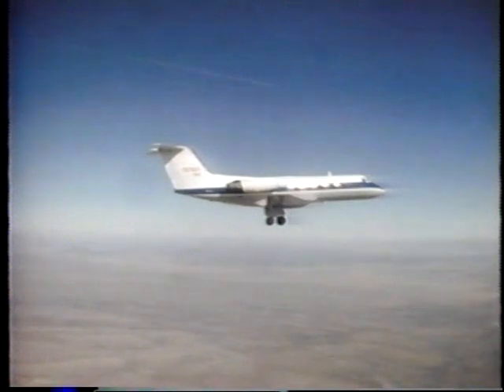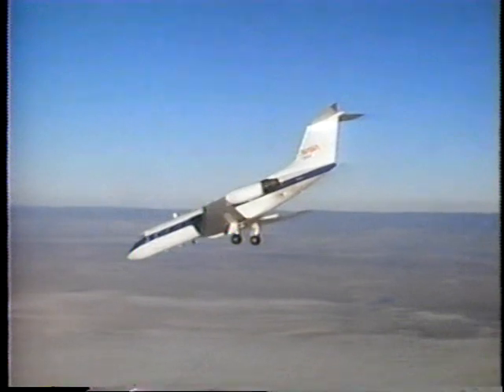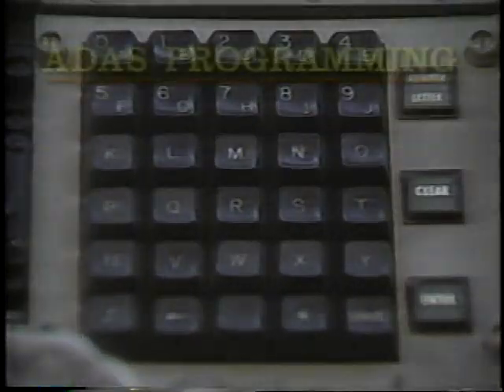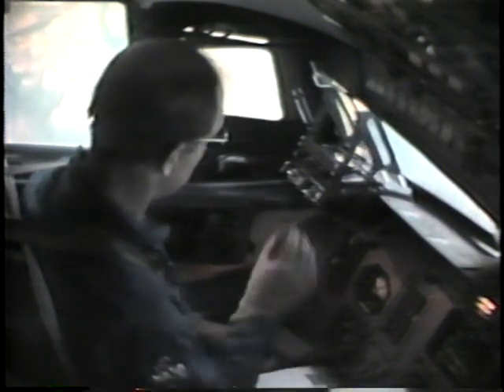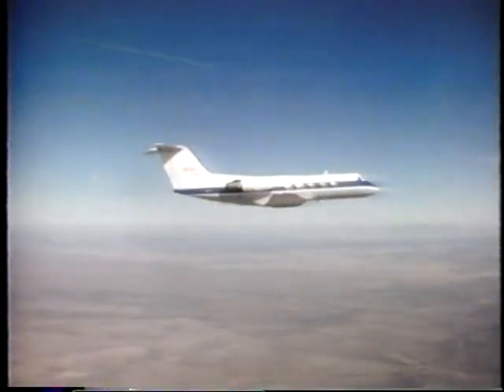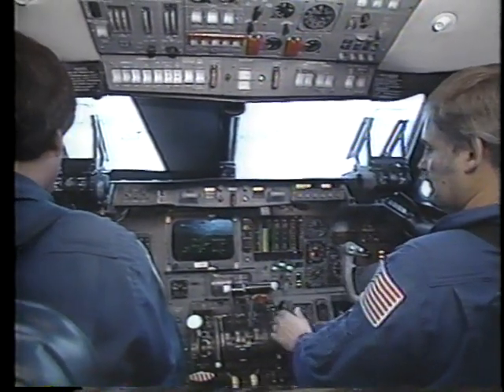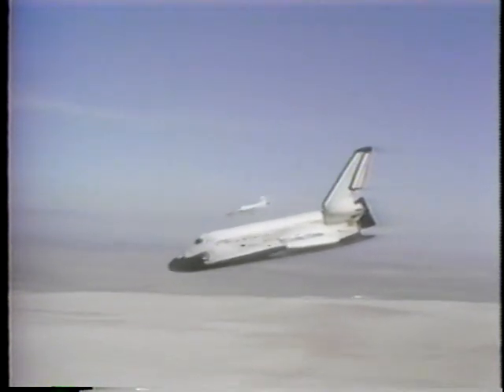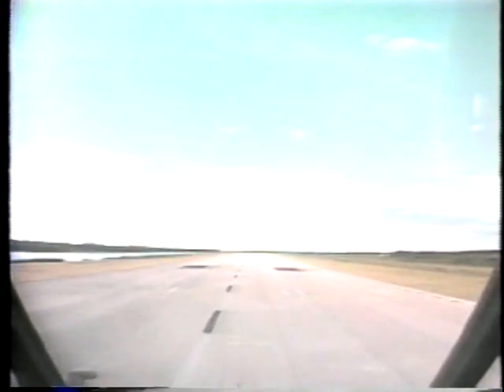Shuttle Training Aircraft at White Sands Space Harbor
This video provides a summary of the development of the Shuttle Training Aircraft (STA) used to train astronauts. Provides training flight program description and shuttle landing footage at White Sands Space Harbor at White Sands Missile Range.

The White Sands Missile Range Museum does not claim any rights or privileges and is not able to provide permissions for this archival resource in accordance with Section 108 of Title 17.

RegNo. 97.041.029